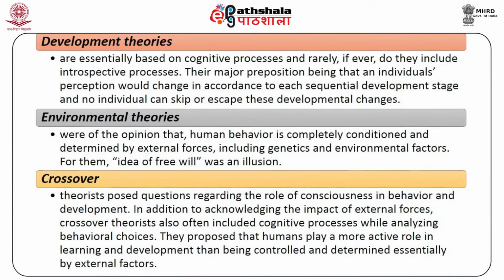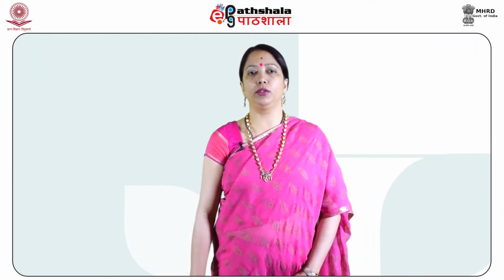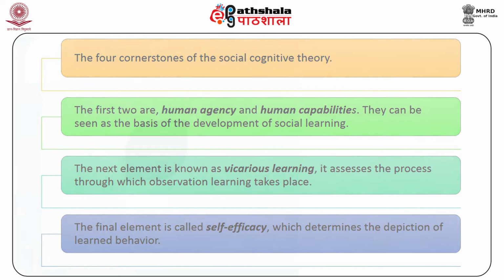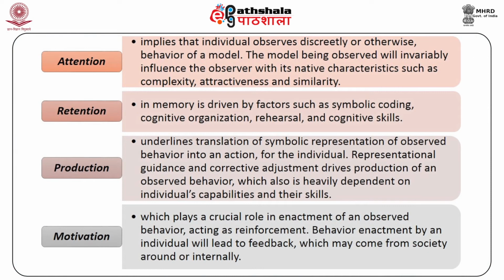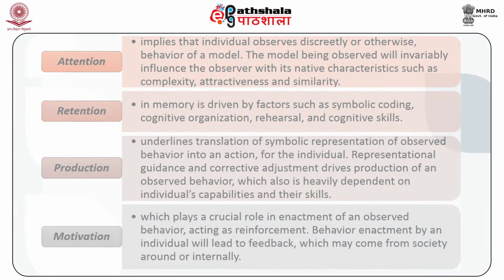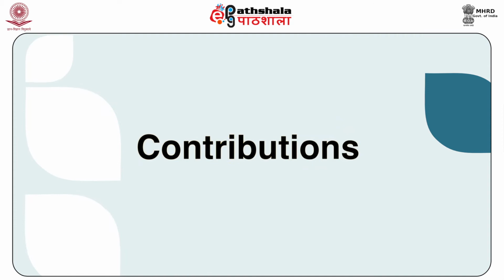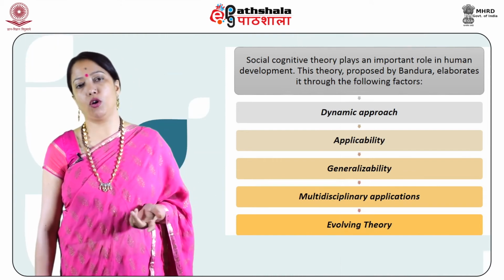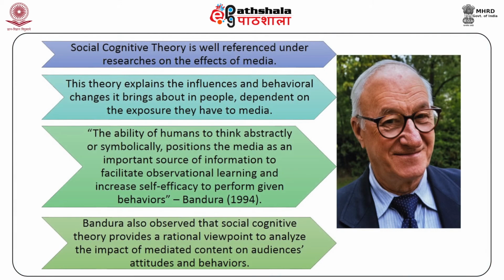M-26. Social cognitive theory: Albert Bandura